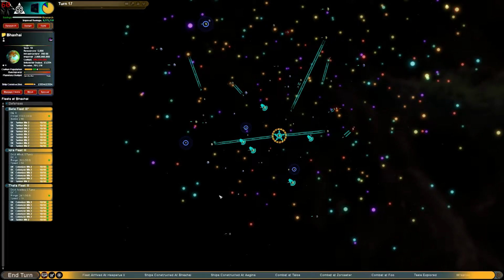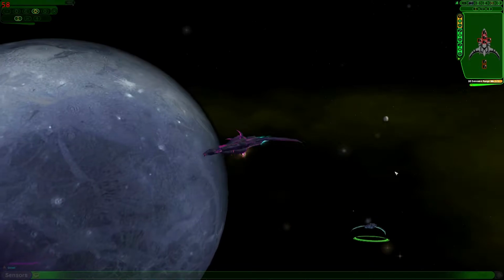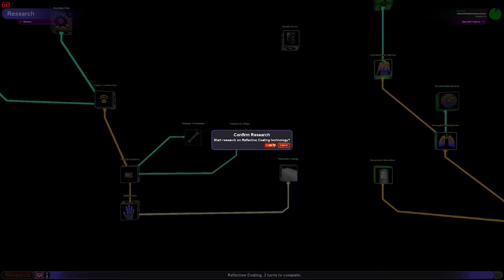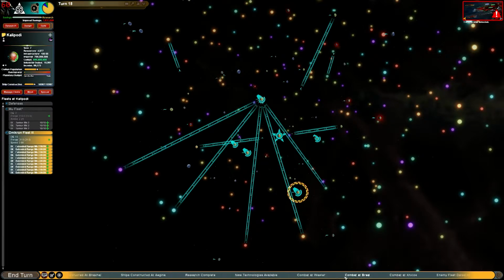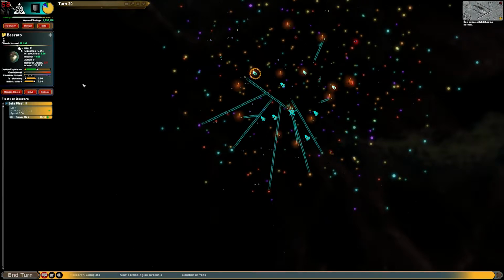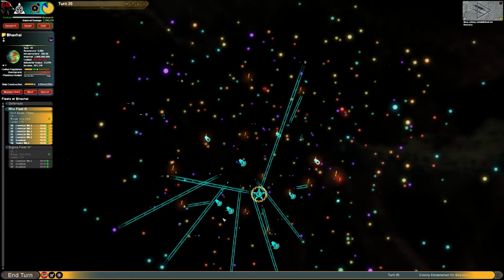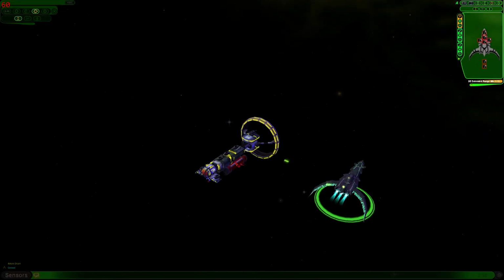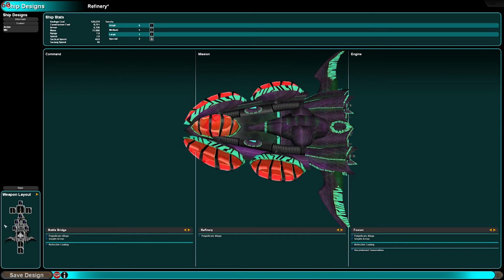Sword of the Stars HD Walkthrough - Morrigi Part 2